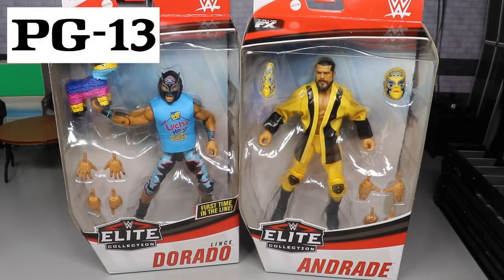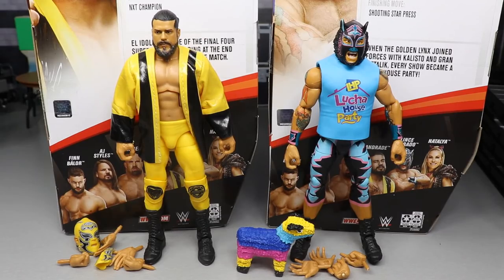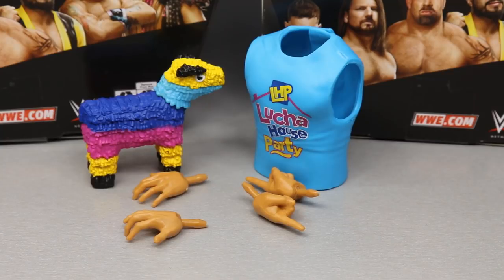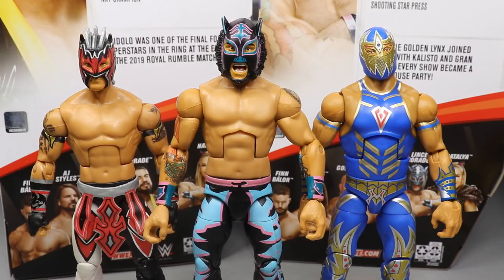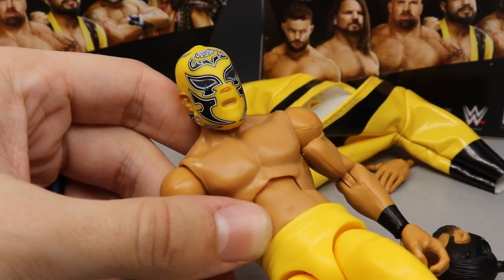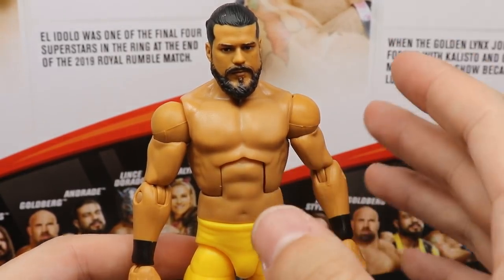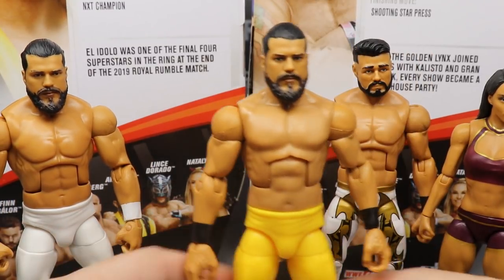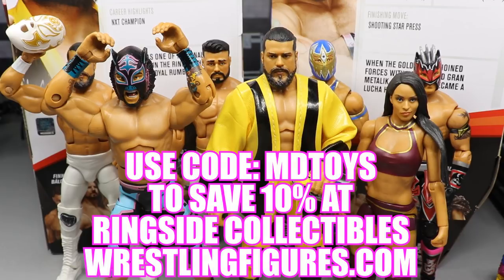WWE ELITE 74 ANDRADE & LINCE DORADO FIGURE REVIEW!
WWE Elite Series 74 Andrade Cien Almas & Lince Derado Action Figure review! NEW WWE Mattel Elite figures Christmas Toys for WWE! Wrestling Figures for Christmas, Wrestling Toys for Christmas